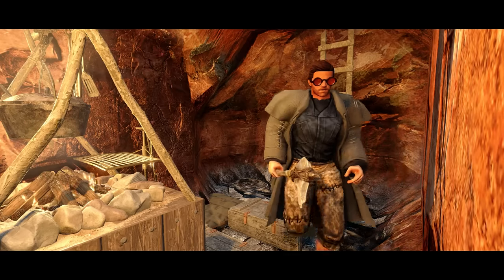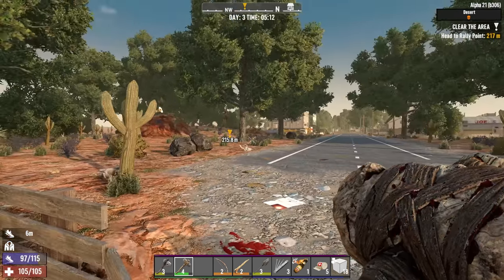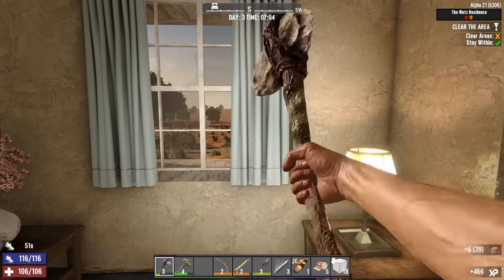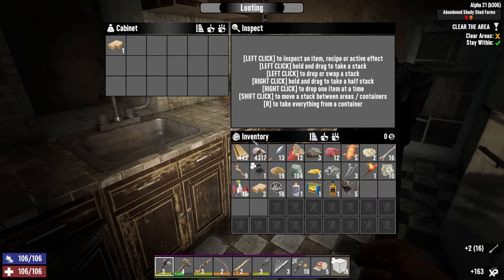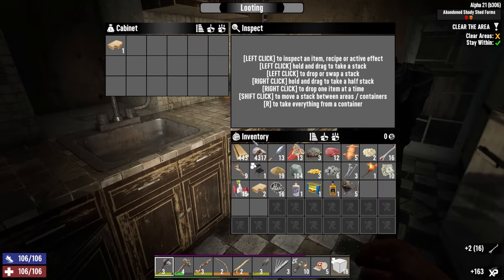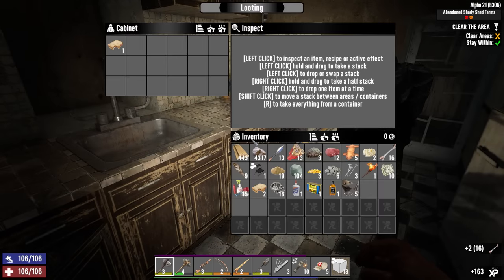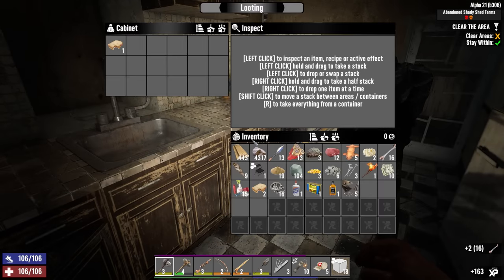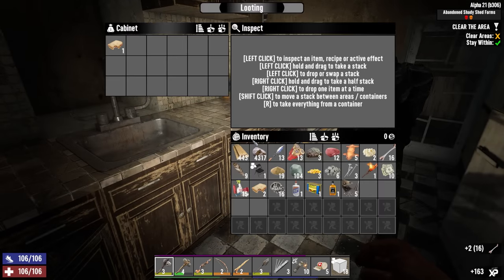Massive Missteps and Major Milestones! - 7 Days to Die Alpha 21 (Ep.2)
Despite a slow start, you know since we had to dig a giant hole in the ground, I’d say we’re doing very well. We’ve read 86 magazines and we have decent tunnel to live in, out of sight and out of mind from the zombies lurking above. But today we have some catching up to do. So the plan is to finish the tier 1 quests for Trader Jen, get ourselves a bicycle, set up a dew collector, and get some sort of defensible position set up within the “base”.

My YouTuber Setup:
✅Mic Boom
✅Camera Lens

Other Links:
🎮 FRAG Servers 👈High Quality Gaming Servers

⌚ TIMESTAMPS:
0:00 Intro
0:05 Plan of the Day
0:41 Getting Started
2:21 The Wetz Residence Quest
5:47 Quest Reward
6:38 Abandoned Shady Shed Farms Quest
10:28 Quest Reward
11:33 AMBUSH!
12:52 Pass-N-Gas Story 1 Quest
15:58 Quest Reward
17:53 Bedrock Work
19:45 Pass-N-Gas Story 4 Quest
24:16 Quest Reward and Bundle Reward
24:11 Crafting the Forge and Dew Collector
26:40 Air Drop
27:36 Sweet Sweet Honey Pot Farm Mission
31:47 Back to Bedrock

⚙ SETTINGS:
     ►Difficulty: Survivalist